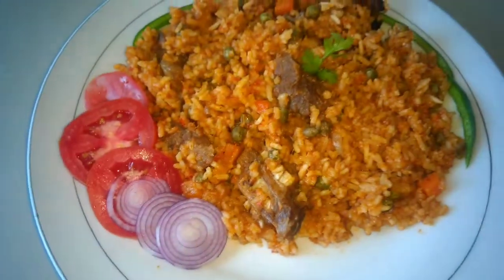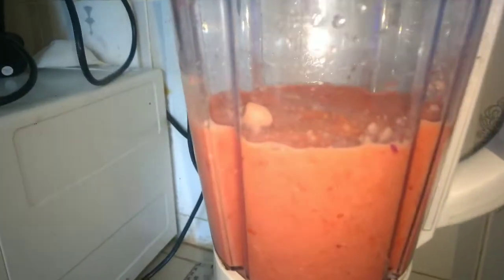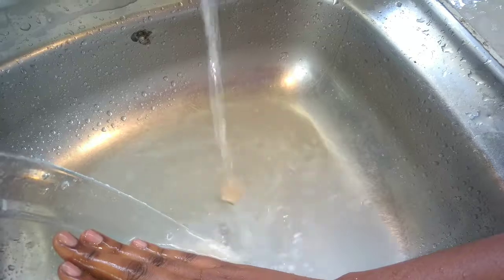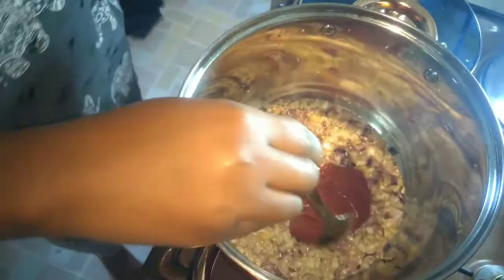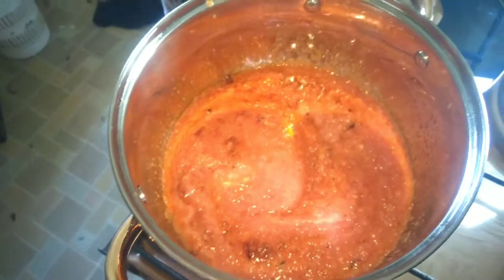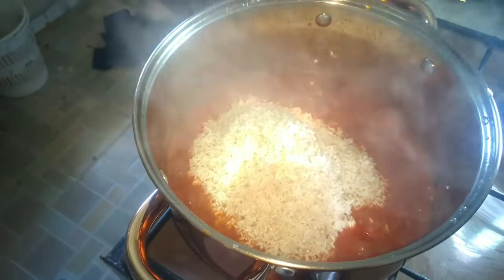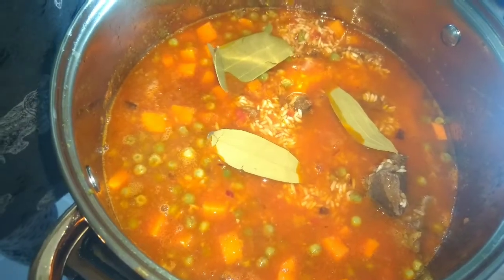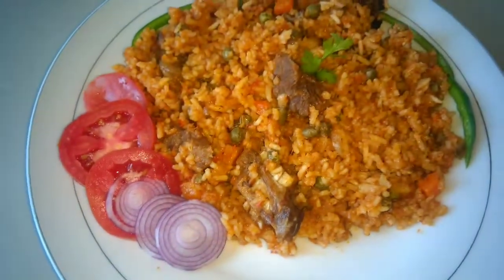HOW TO COOK NIGERIAN JOLLOF RICE | LINDA ATIAMUGA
In this video, I am showing you how to make perfect Nigerian/Ghanaian  Jollof rice. It is a common dish prepared in West Africa by Nigerians and Ghanaians.

Ingredients used;
-Tomatoes
-Onions
-Ginger
-Garlic
-Carrots
-Maggie Cubes
-Scotch Bonnet/Pilipili
-Tomato Paste
-Paprika
-Ginger Powder
-Rice
-Beef
-Peas
-Salt